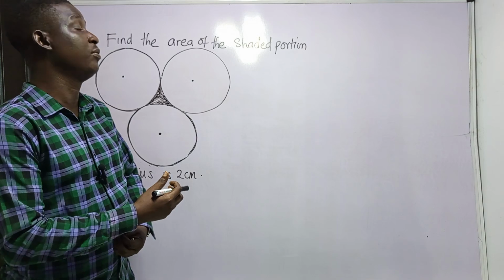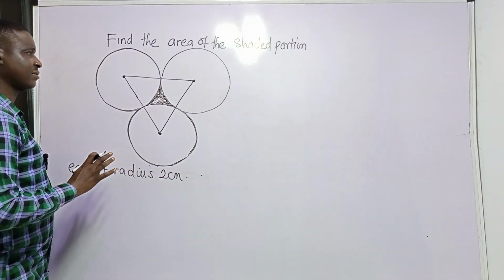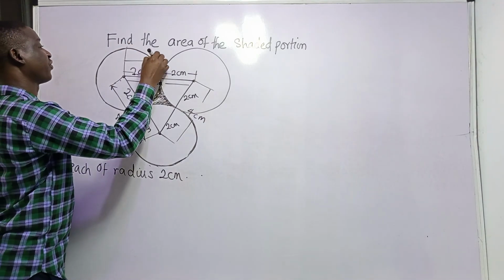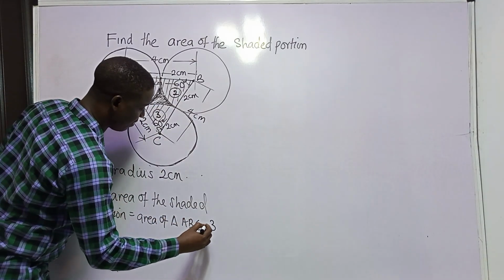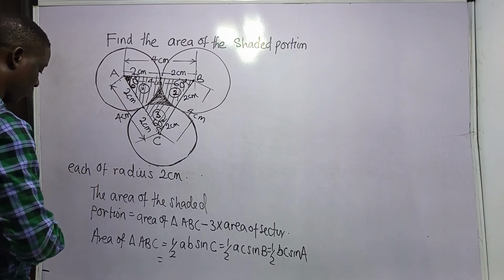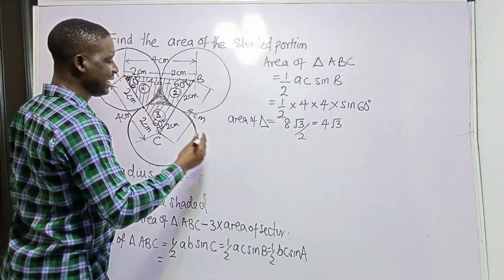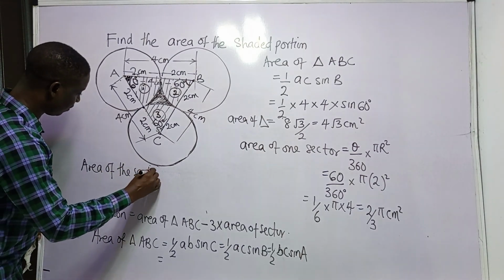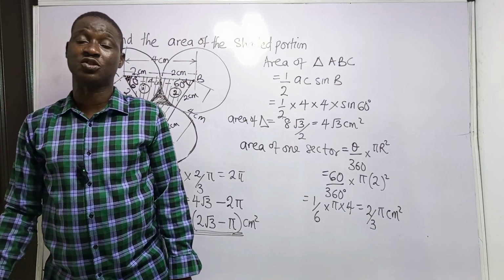A special geometry question on area